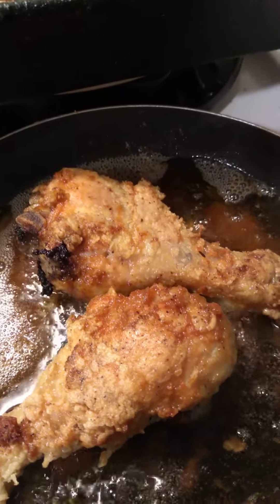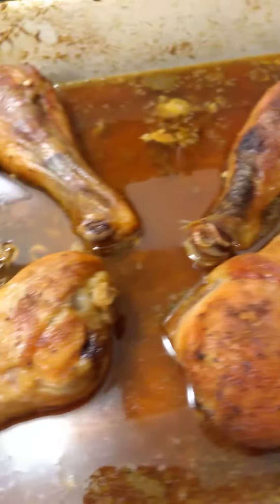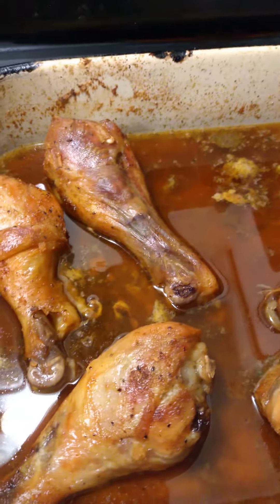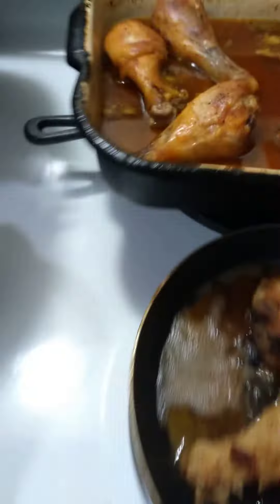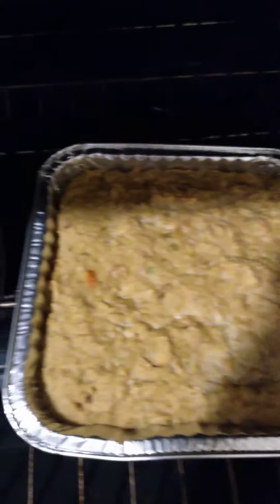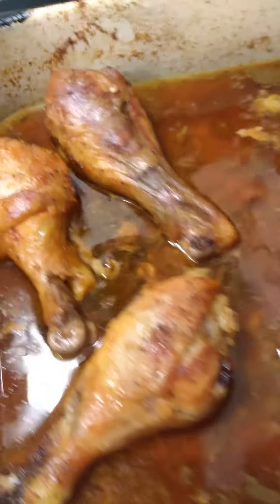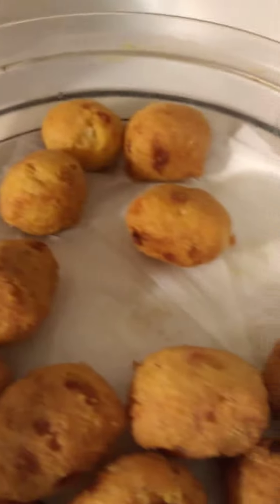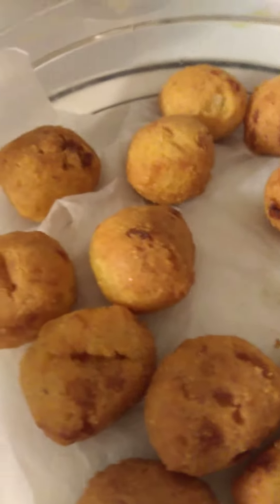Baked chicken Legs🍗 & Fried Legs with hush puppies, With Dressing